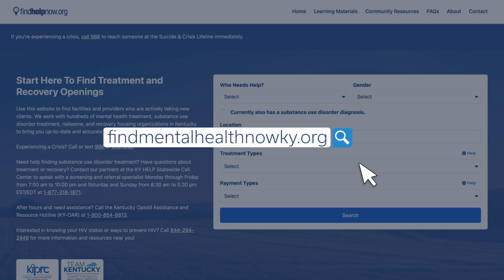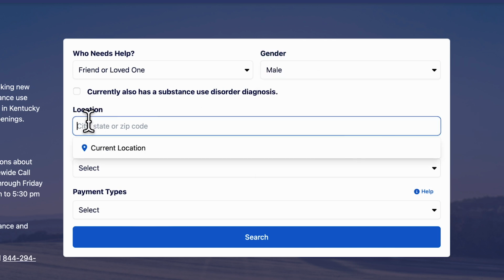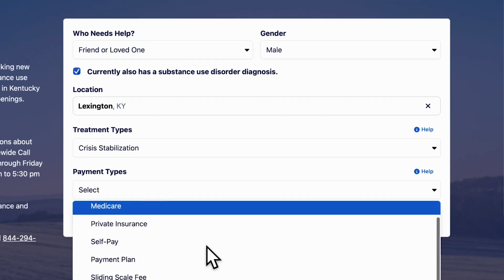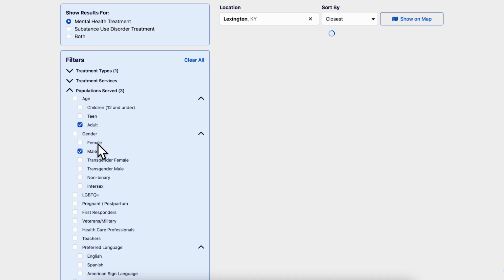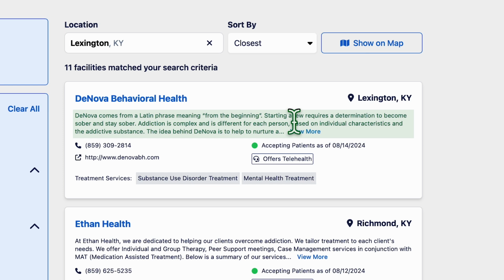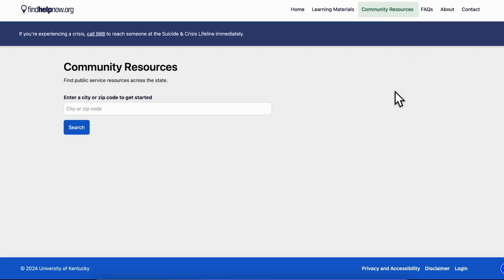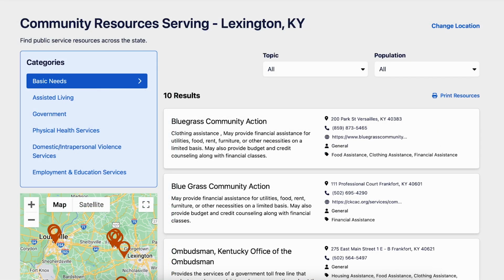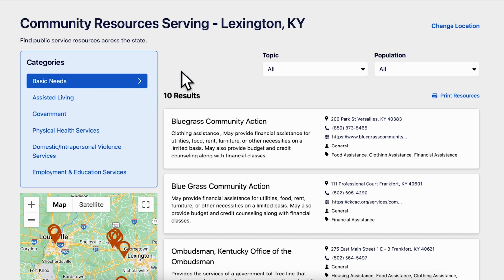Introducing Findmentalhealthnowky.org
Providing an overview of the new mental health treatment locator tool with near real time availability, Findmentalhealthnowky.org